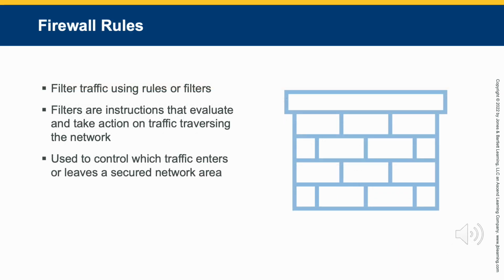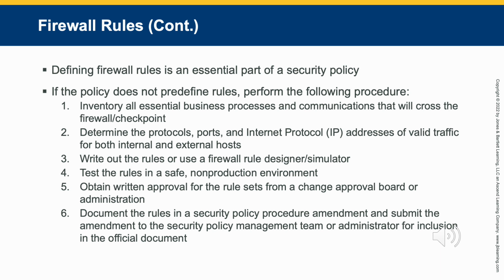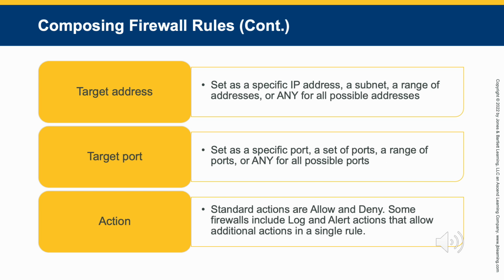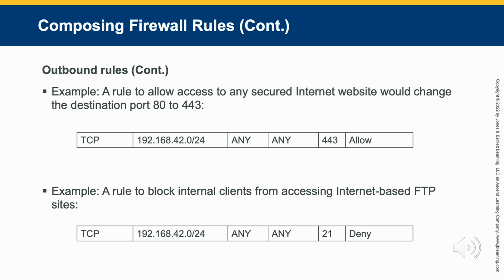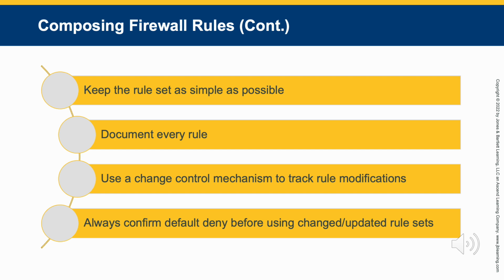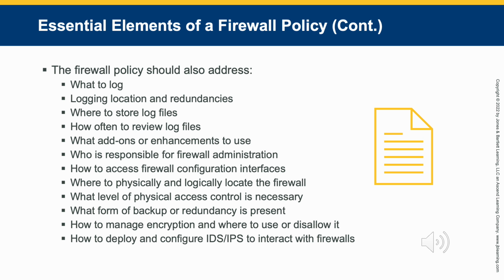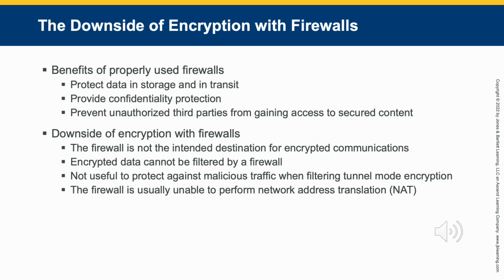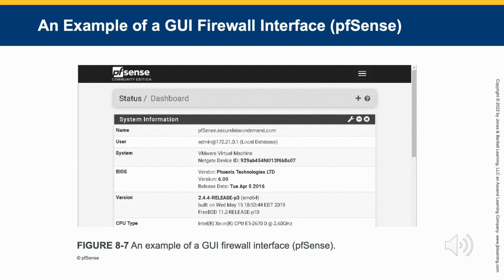2611 Chapter 8 Firewall Configuration